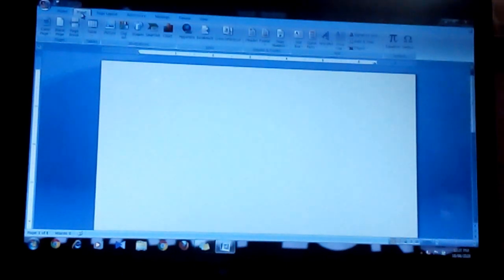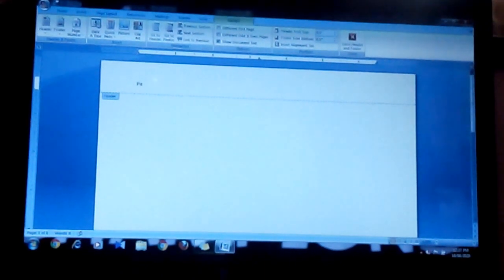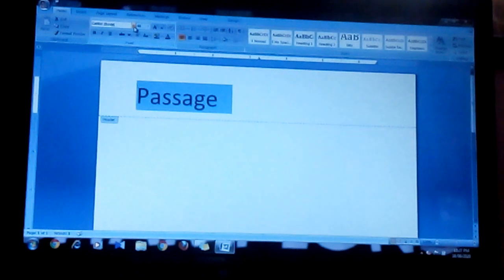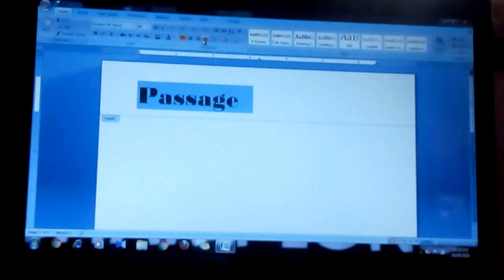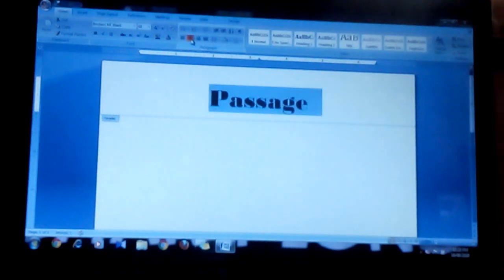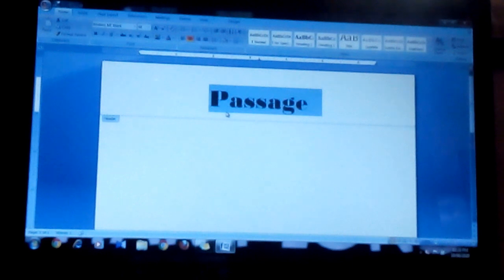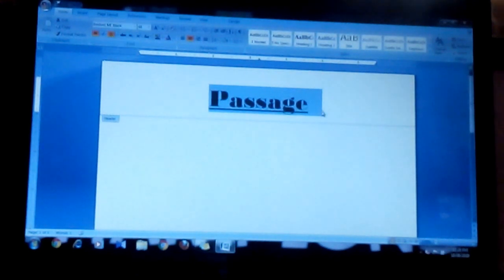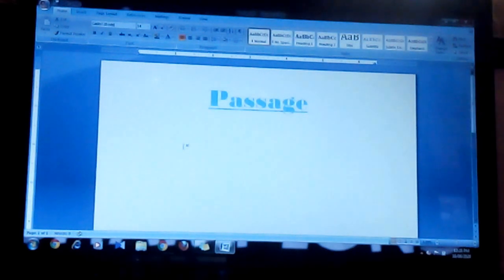How To Do Paragraph Formatting And Text Alignment In Ms Word.